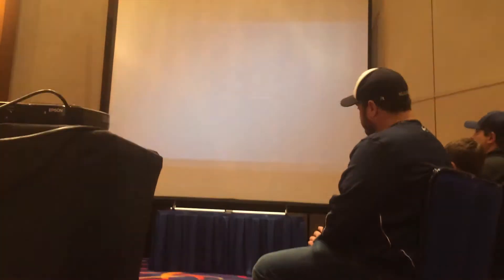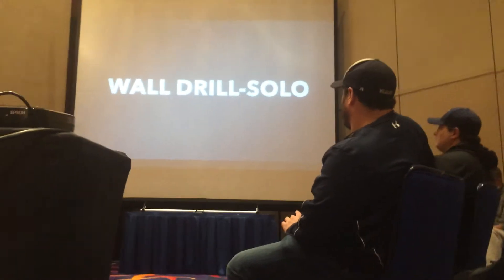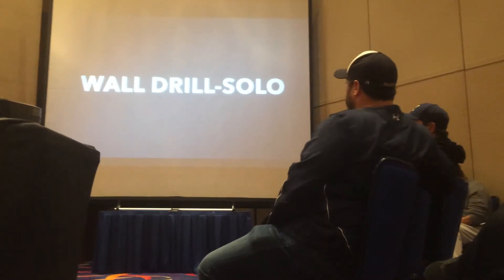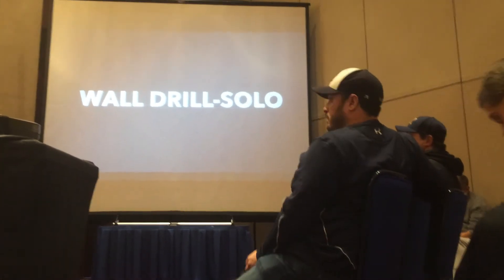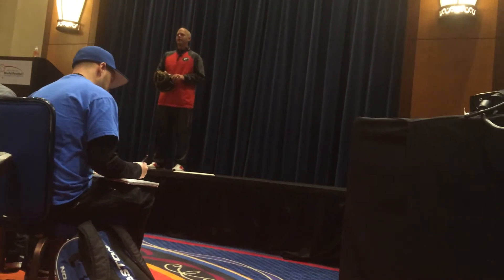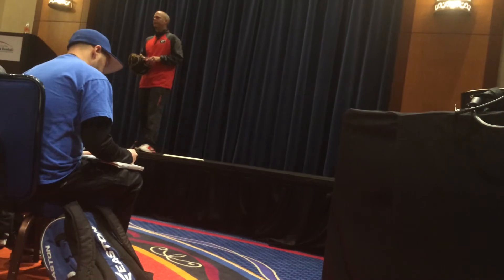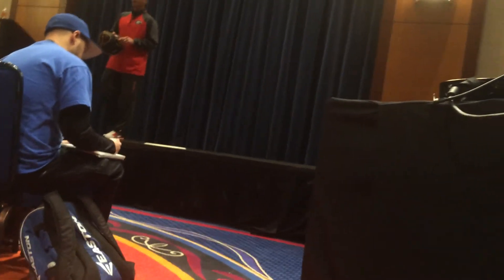Catching Drill- Rapid Fire Framing